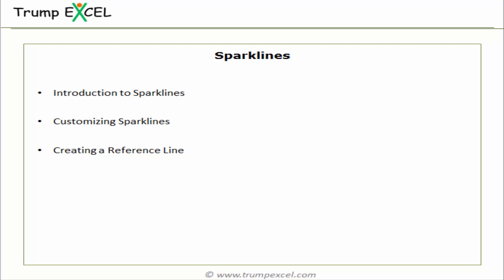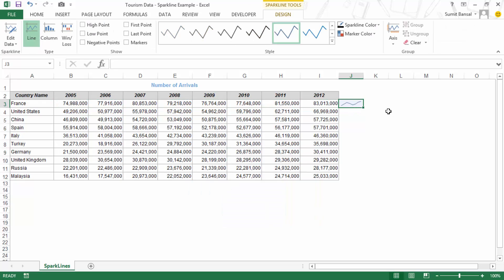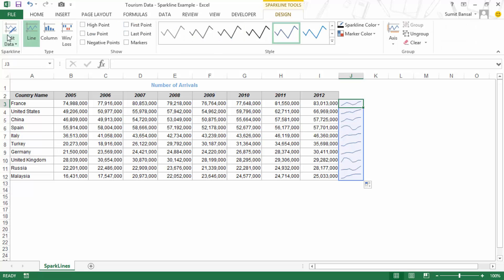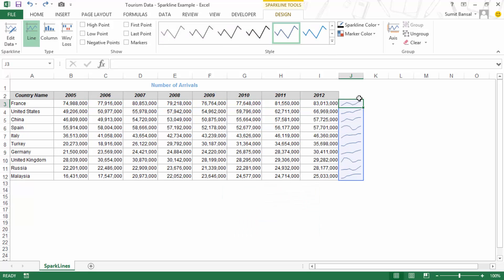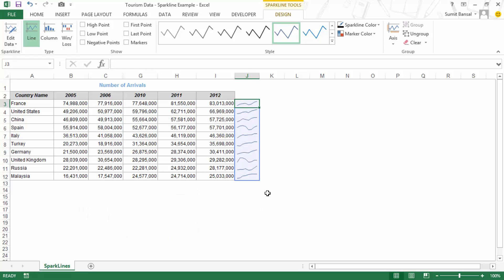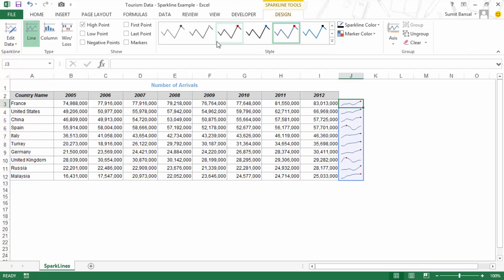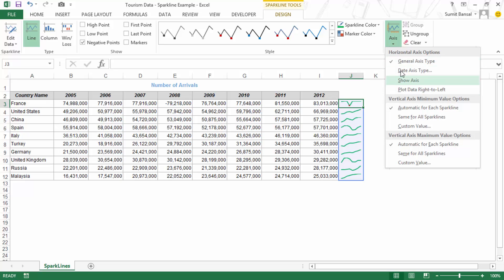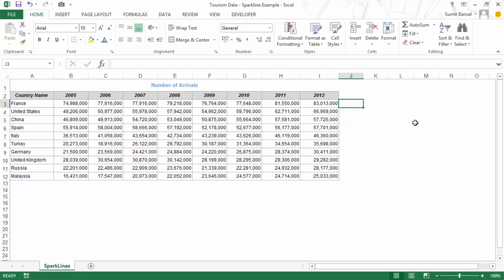Excel Dashboard Course #7 - Using Sparklines in Excel Dashboards (In-cell charts / miniature charts)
In this video, I will show you how to insert and use sparklines in Excel. Sparklines are small in-cell charts that stay within a cell and use a data source to create different types of charts.

In this video, I cover the following:
-- Introduction to Sparklines in Excel
-- Customizing the Sparklines
-- Creating a reference line in a sparkline